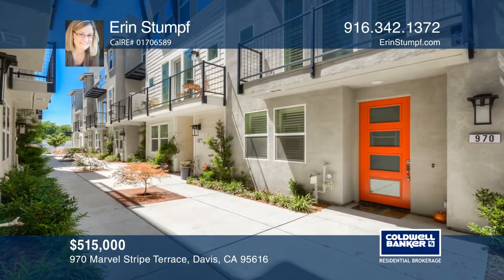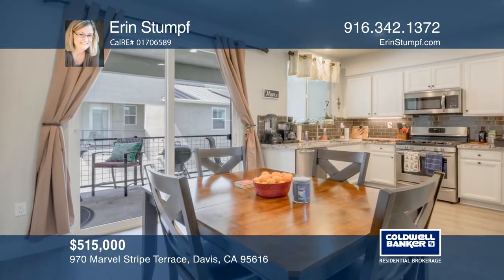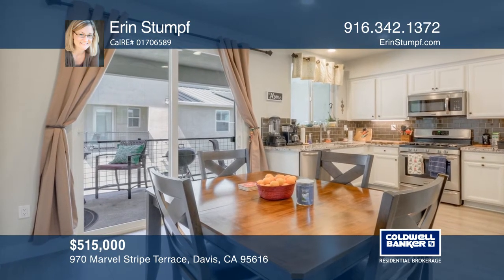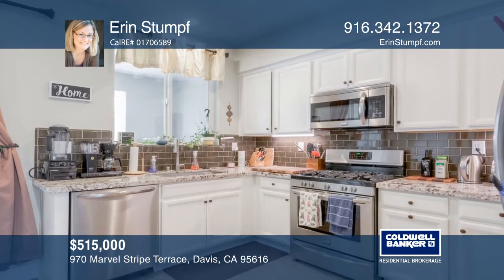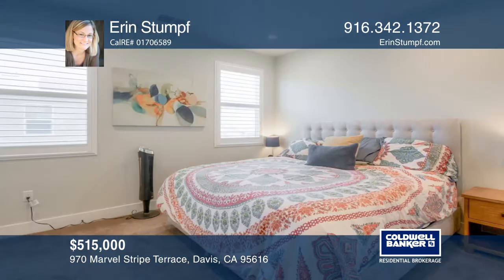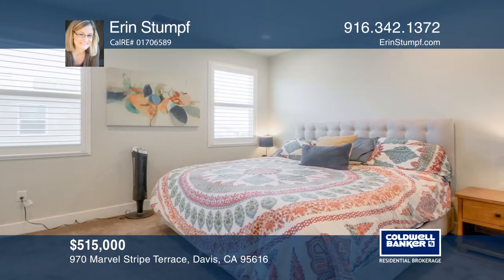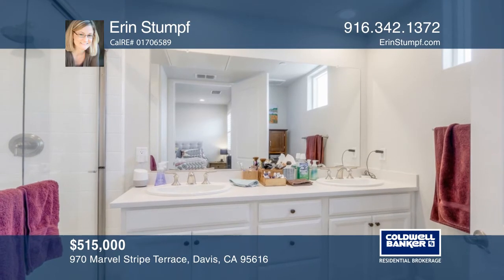970 Marvel Stripe Terrace Davis, CA | ColdwellBankerHomes.com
970 Marvel Stripe Terrace, Davis, CA

This better than new exceptional home is in the highly-sought after Cannery! You will love the gourmet kitchen with Caesarstone countertops, subway tile backsplash and stainless steel appliances. The large master suite has a walk-in closet, and a lovely en-suite bathroom with dual sinks. There are l